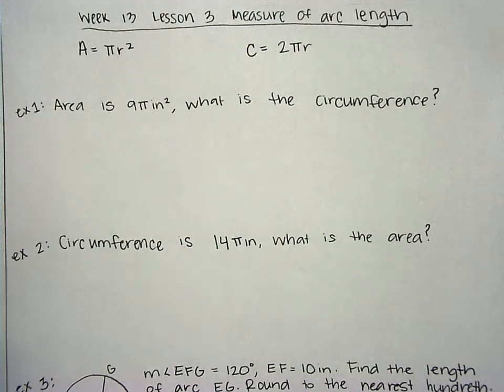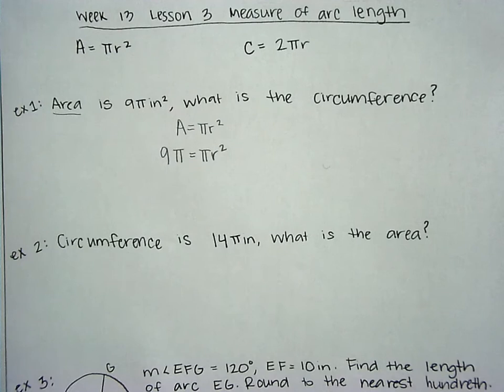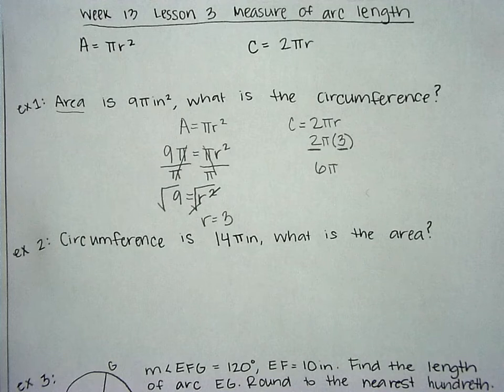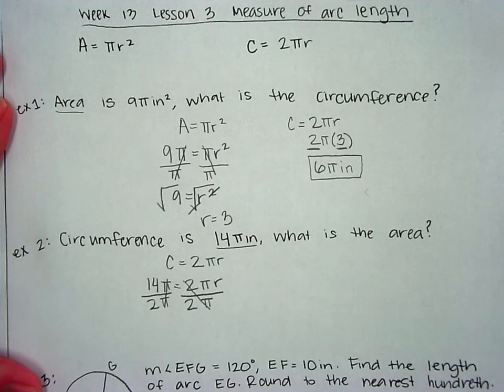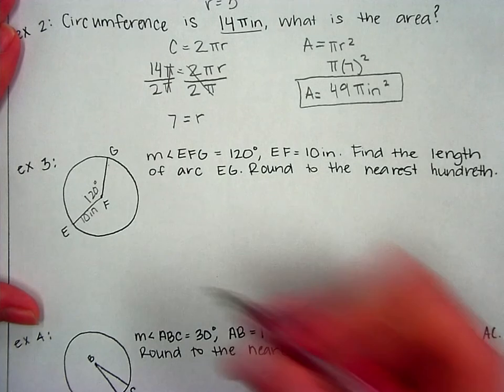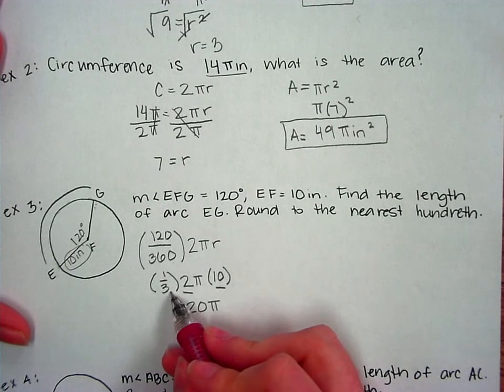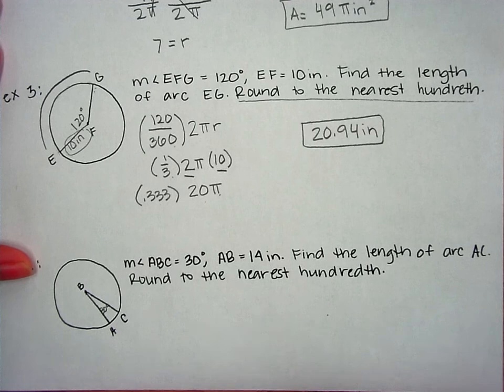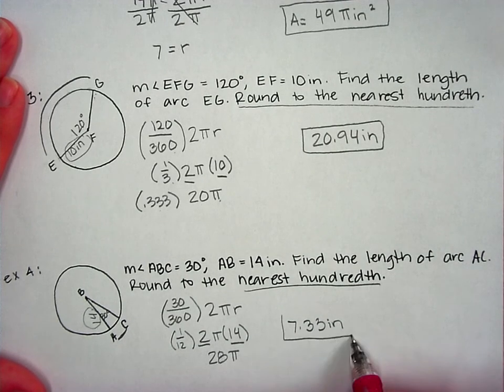IM 2 Week 13 Lesson 3- Arc Length (Clancy)